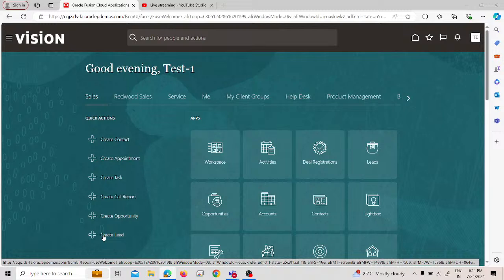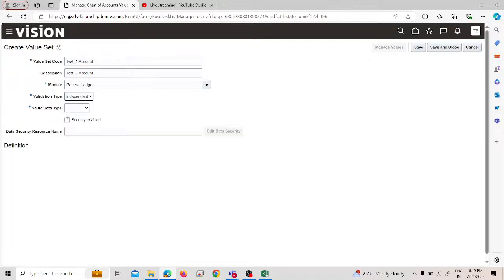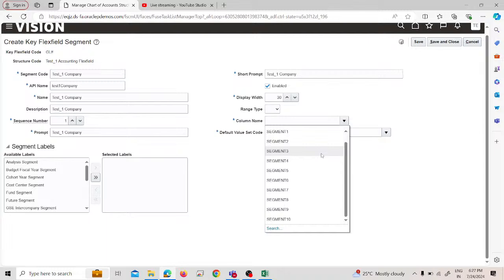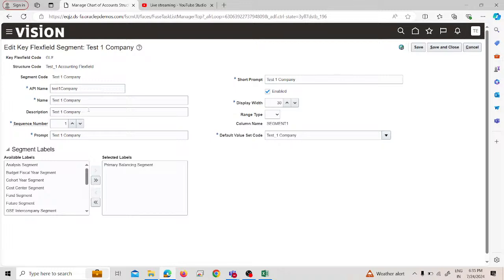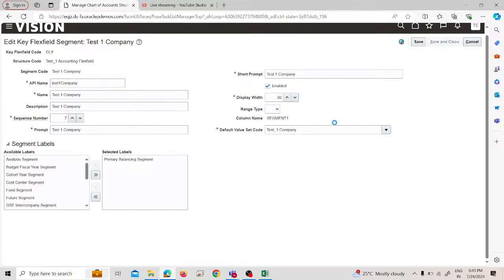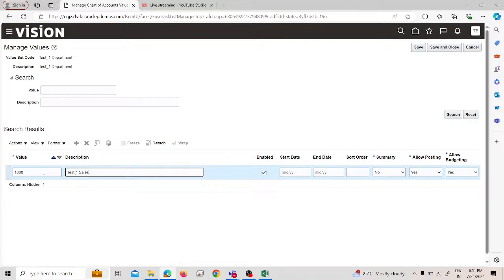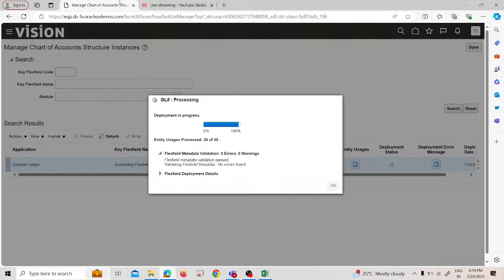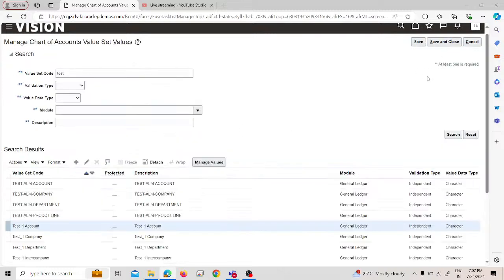Learn Oracle Fusion Financial General Ledger and Account Payable